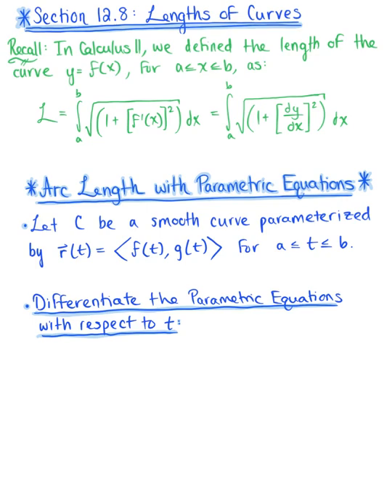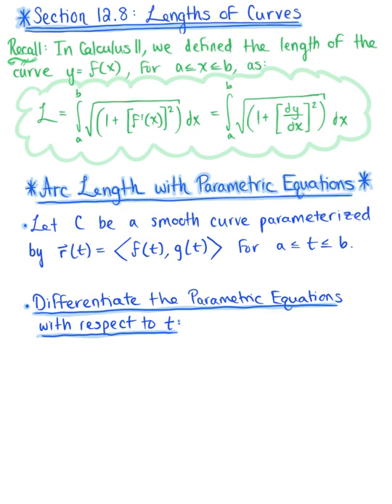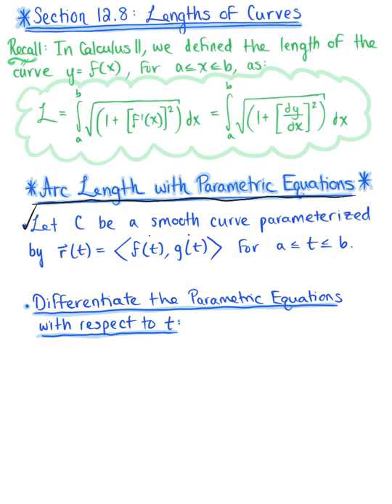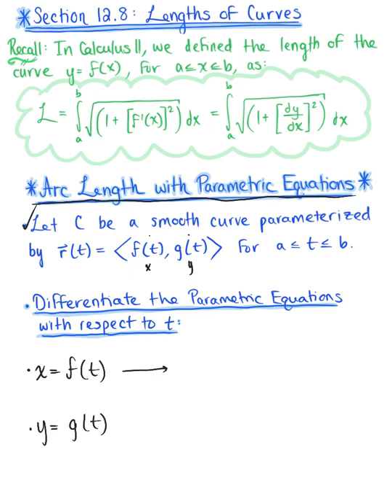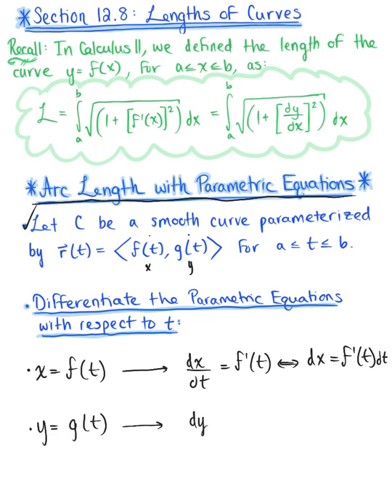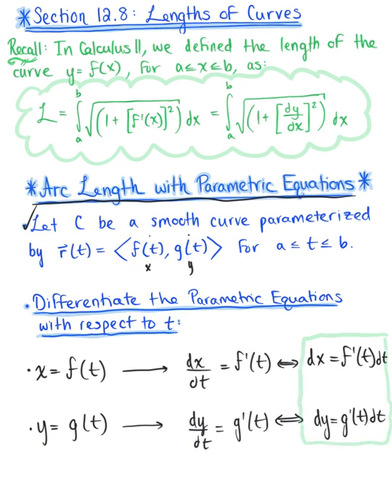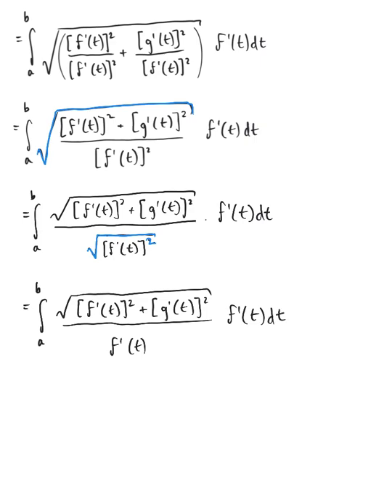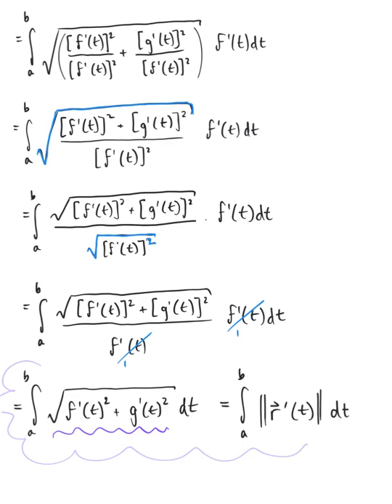Introduction to Arc Length for Vector-Valued Functions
Deriving the Arc Length Integral for Vector-Valued Functions in the Plane & in Space.